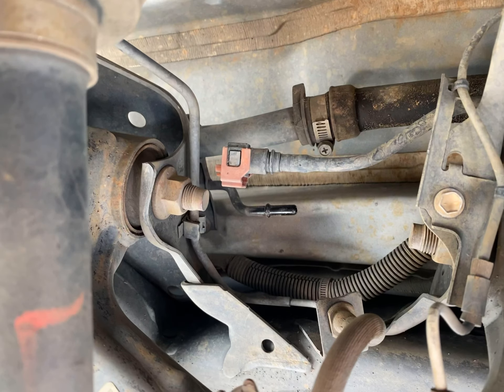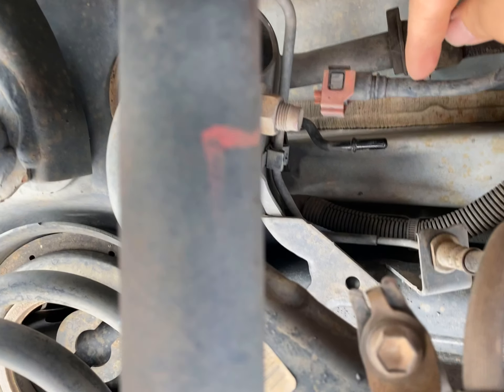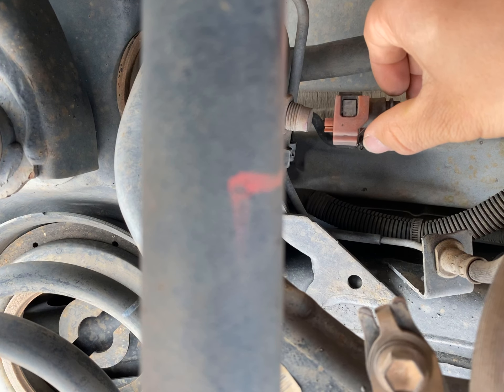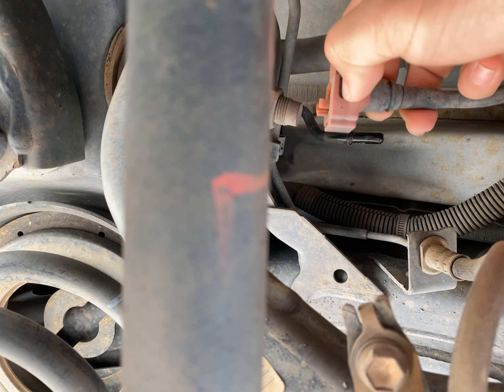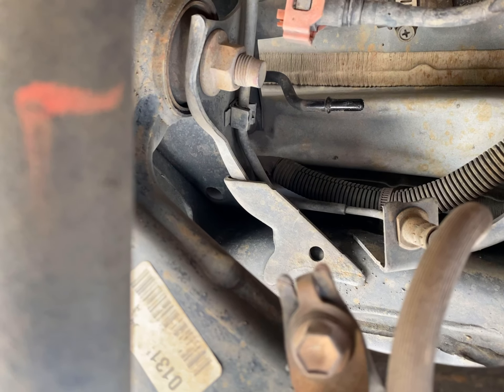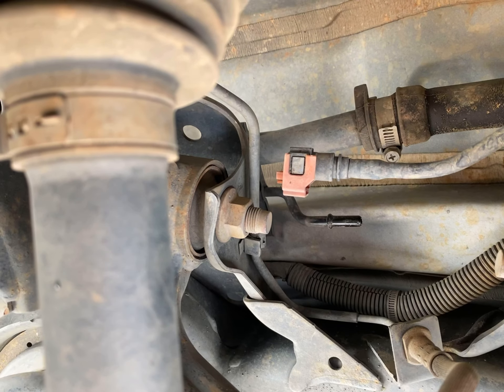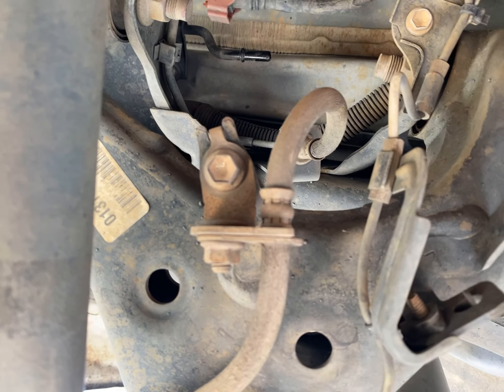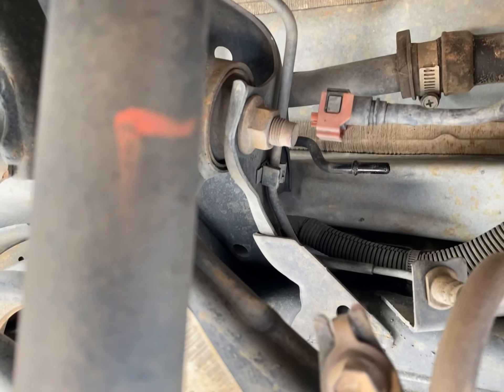20220322 2008 Toyota Sequoia fuel breather tube disconnected 2 completed